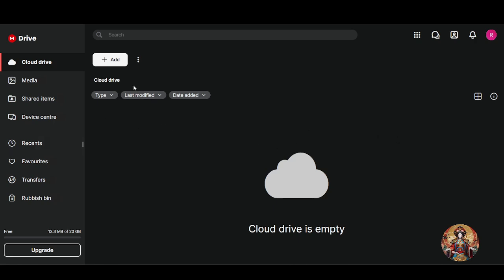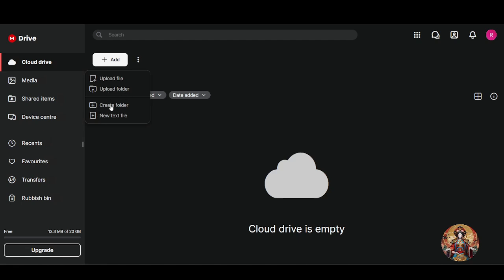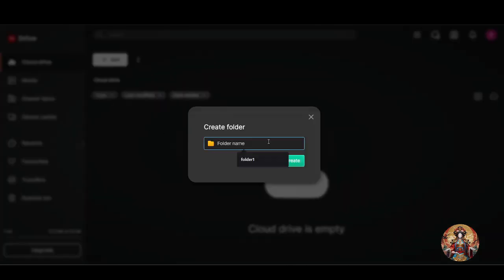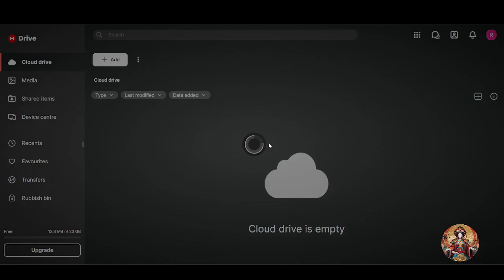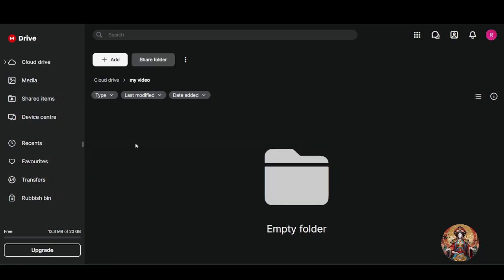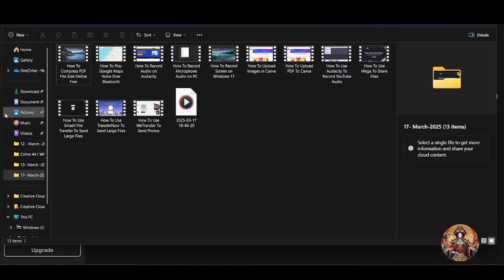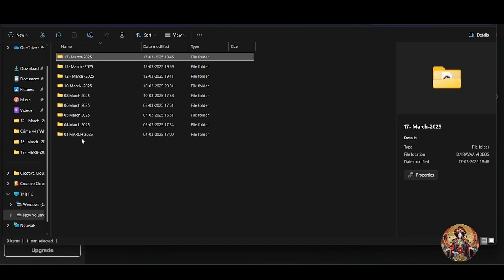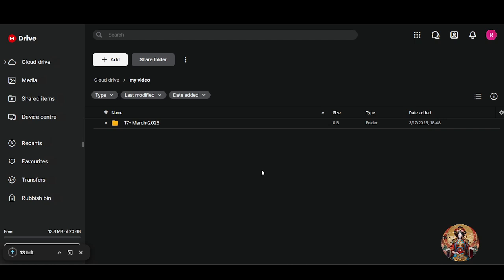How To Use Mega Cloud Storage : Updated 2025